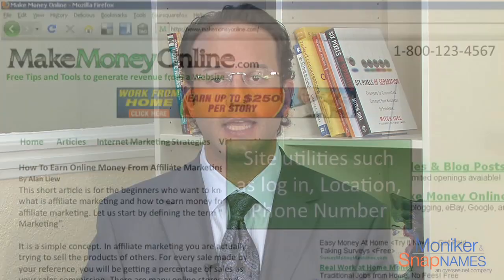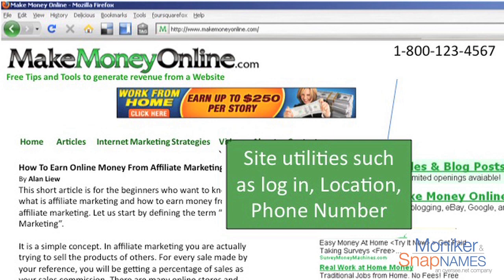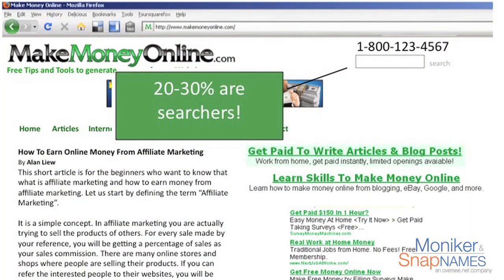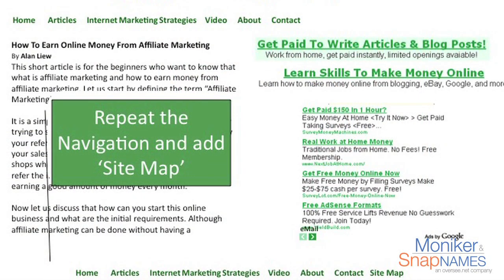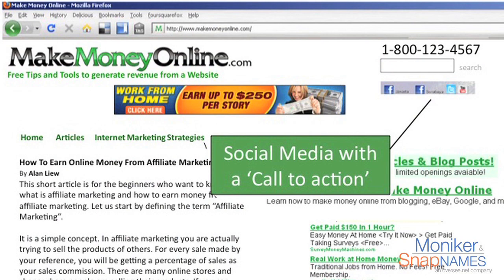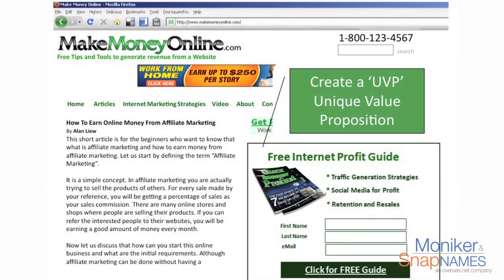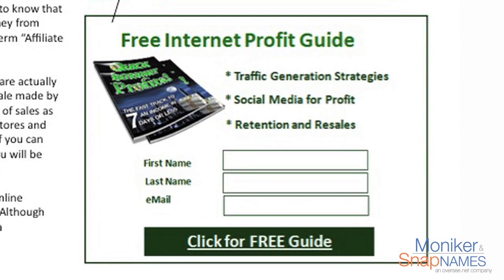Website Design and Usability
It's important to know how to turn your domain name into a blog or website. This video will discuss how you can can take the next step in developing content teaching you best practices in design and usability including a case study to show you how!

This video will also discuss logo placement, slogans, links, navigation, content creation and lots more!